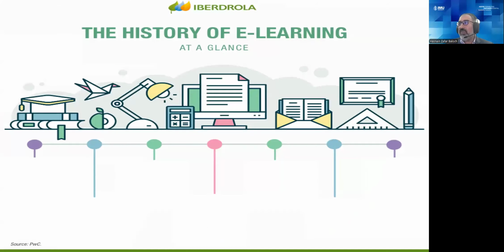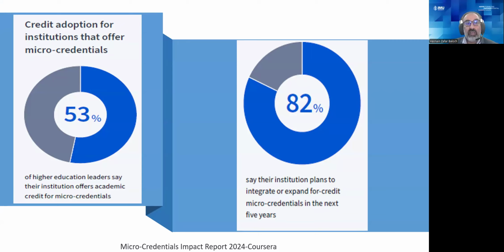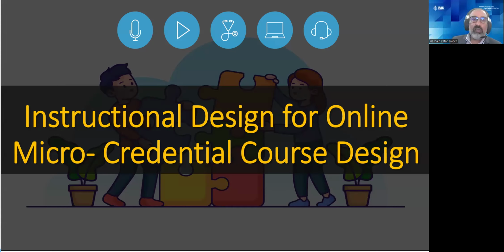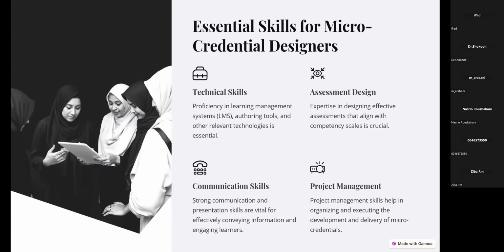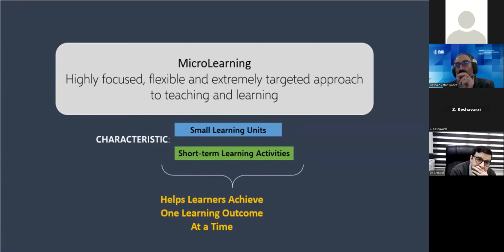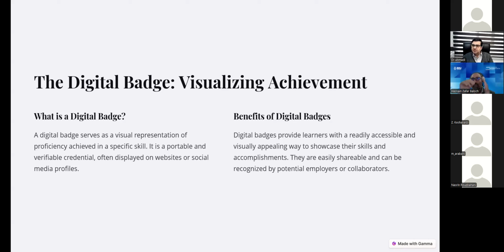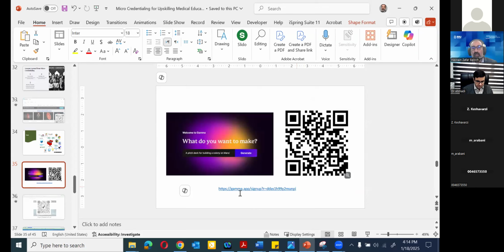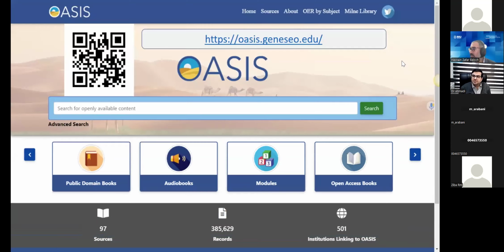Micro-Credentialing for Upskilling Medical Educators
ECOSF - SMUMS joint webinar on Micro-Credentialing for Upskilling Medical Educators